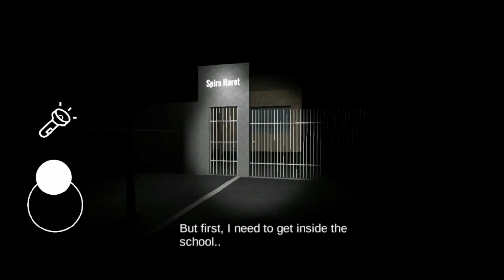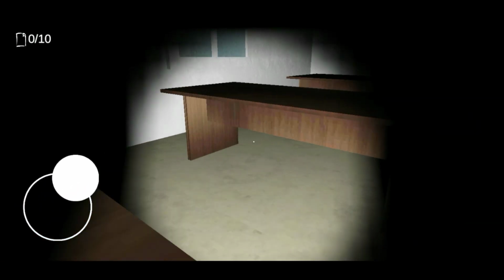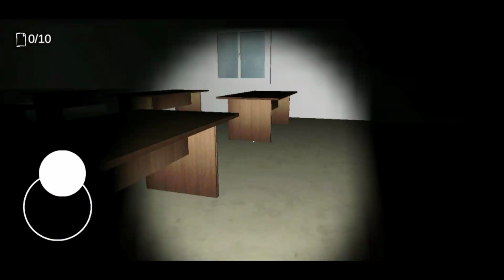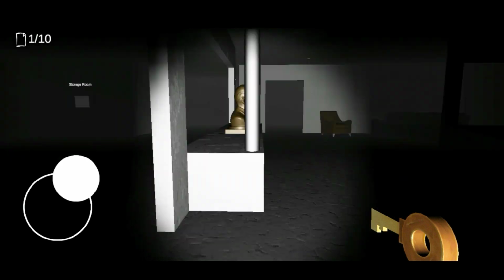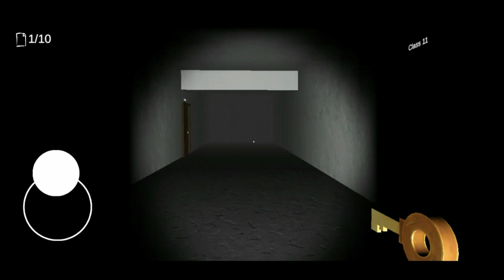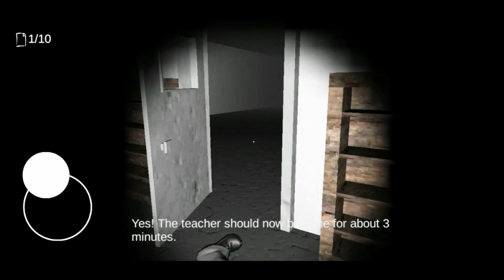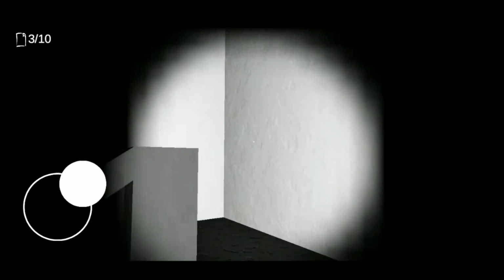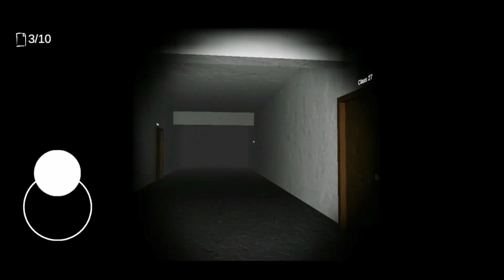Terrors Of Spiru 1.42 new update. New weapon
Terrors Of Spiru 1.42 new update. New scary horror mobile game.
You are a school boy who is going to fail after giving exam. So, you decide to break-in into tye School and find 10 school test papers to change them from 'Fail' to 'Pass'.
You have to hide from the Principal or shoot him with the tazer 😎.
Good luck 👍.